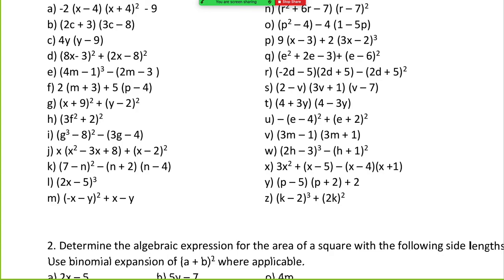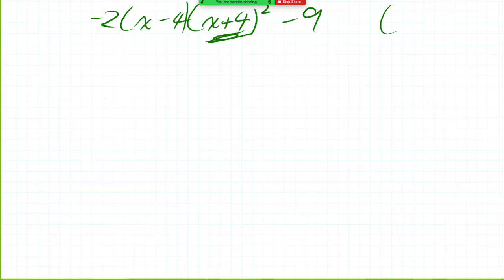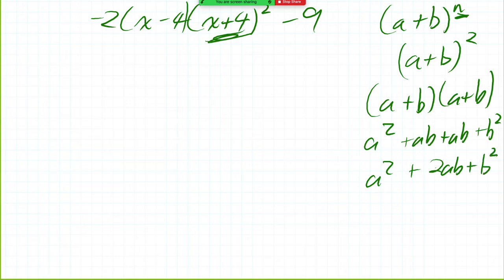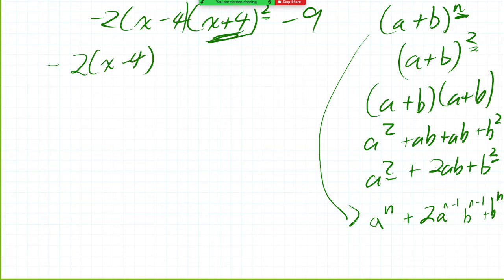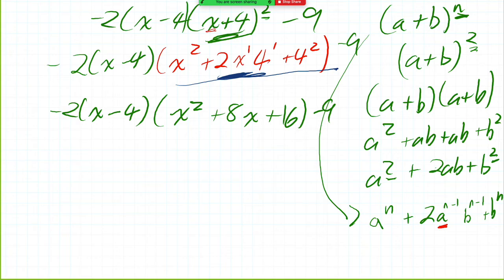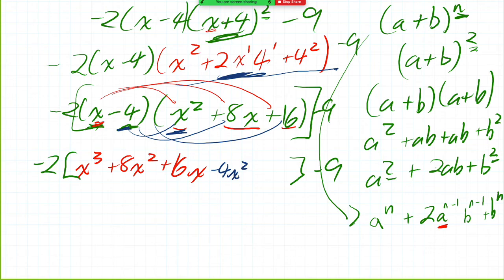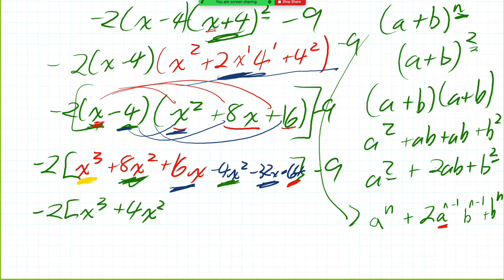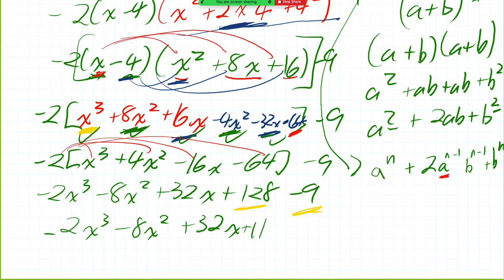How to Learn Expanding& Simplifying Binomials with Distributive Property and Binomial Distribution